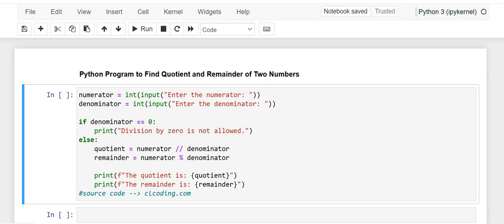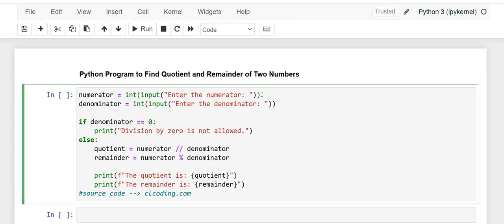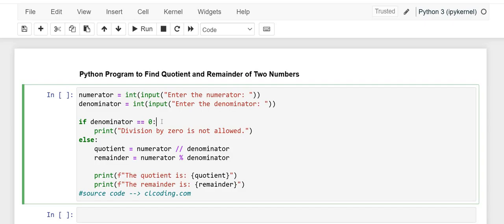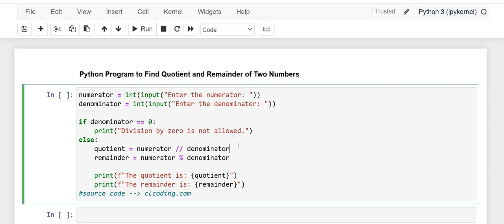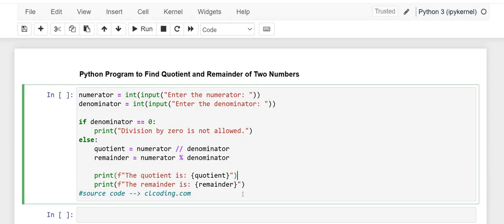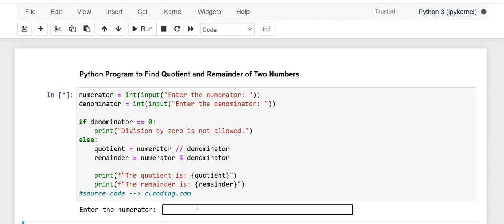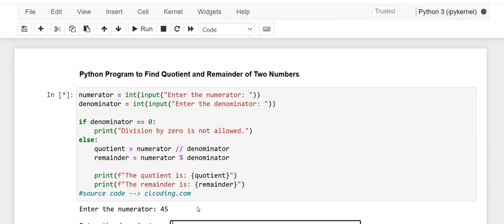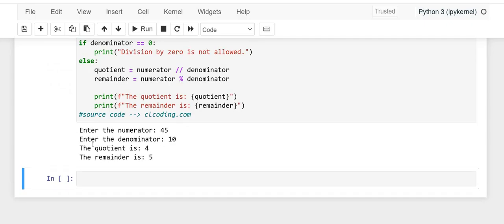Day 42: Python Program To Find Quotient And Remainder Of Two Number